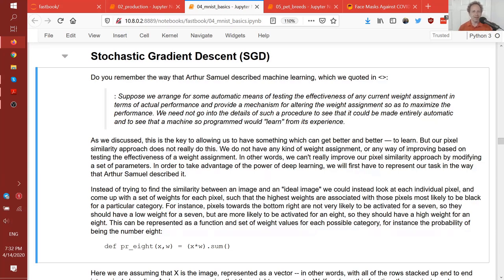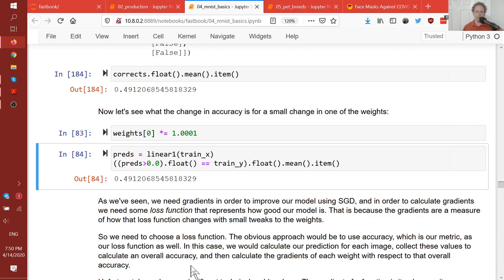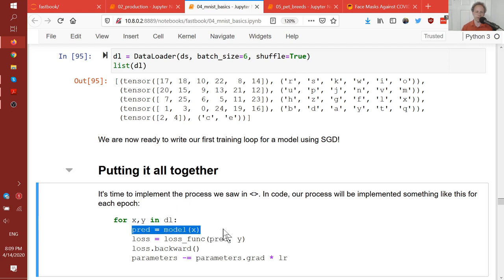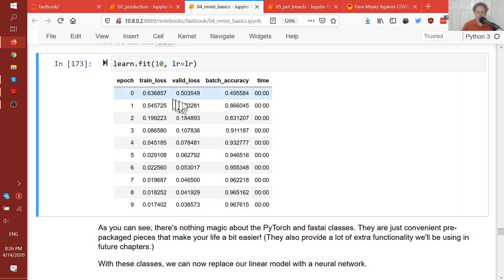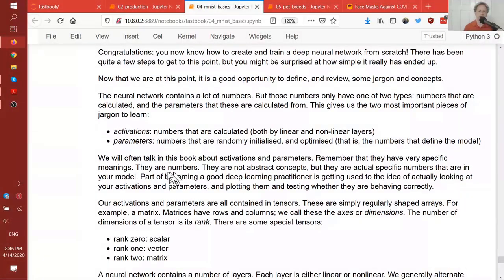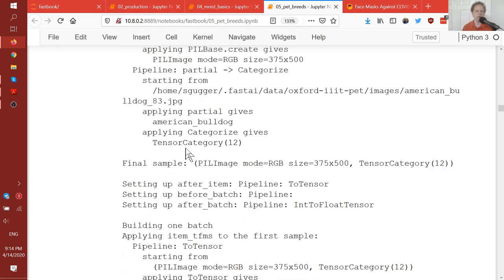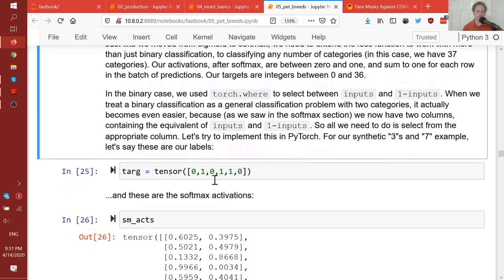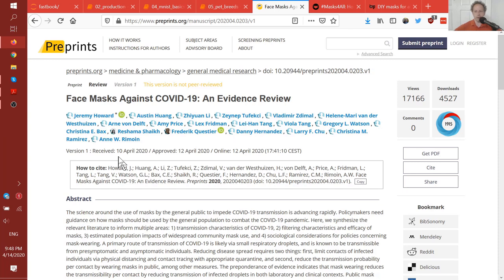Lesson 4 - Deep Learning for Coders (2020)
NB: We recommend watching these videos through rather than directly on YouTube, to get access to the searchable transcript, interactive notebooks, setup guides, questionnaires, and so forth.

Today we continue our dive deep into the foundations of how a neural net really works, by training one from scratch.

We look at the sigmoid function, and see why it is that it's needed for classification models. We refactor our data input code to create batches, in the process learning about the `DataLoader` class. We also learn about a number of useful features of arrays and tensors in python, including `view` and the `@` operator.

Then we look more closely at how gradients are calculated and used in a PyTorch training loop. We go from a simple single-layer network, to create our first "deep" network from scratch, by adding non-linearities (with ReLU) to our network! We discuss why we need deep networks to get good results in practice.

Finally, we start looking at the `softmax` activation function, which is used in most non-binary classification models.

0:00 - Review of Lesson 3 + SGD
3:09 - MNIST Loss Function
5:56 - What is a Dataset in PyTorch?
7:47 - Initializing our parameters
10:51 - Predicting images with matrix multiplication
14:27 - Why you shouldn't use accuracy loss function to update parameters
18:40 - Creating a good loss function
27:12 - Updating parameters with mini-batches and DataLoader
33:18 - Putting it all together
43:30 - Refactoring and Creating an optimizer
48:50 - The DataLoaders class
49:32 - The Learner class
51:09 - Adding a non-linearity to create a neural network
1:01:53 - Looking at what the NN is learning by looking at the parameters
1:05:29 - Comparing the results with the fastai toolkit
1:06:19 - Jargon review
1:08:30 - Is there a rule of thumb for which non-linearity to choose?
1:09:43 - Pet breeds image classification
1:17:10 - Presizing
1:22:51 - Checking and debugging a DataBlock
1:24:40 - Presizing (question)
1:25:45 - Training model to clean your data
1:26:46 - How fastai chooses a loss function
1:22:51 - Cross-Entropy Loss and Softmax
1:51:49 - Data Ethics and Efficacy of Masks for COVID-19